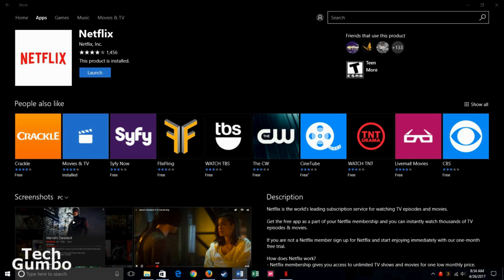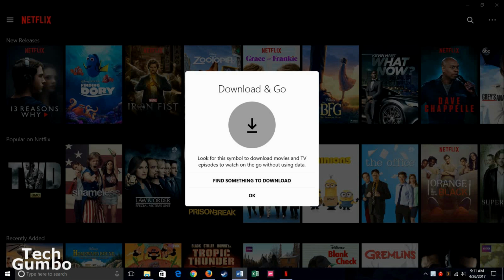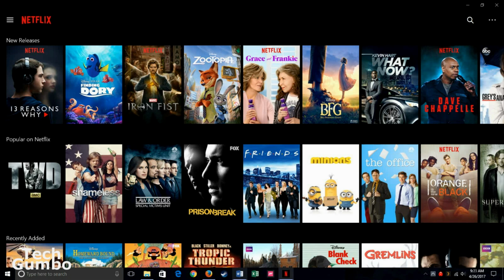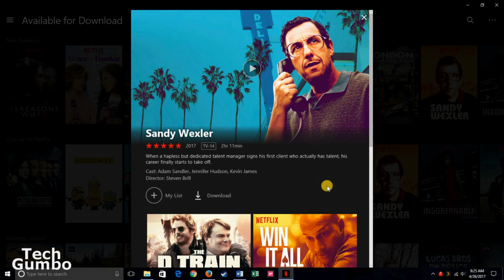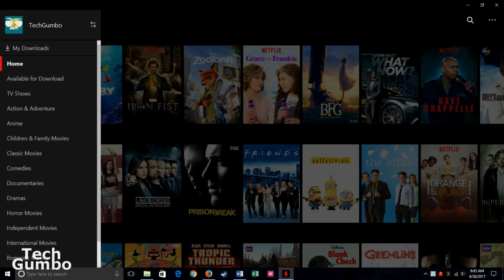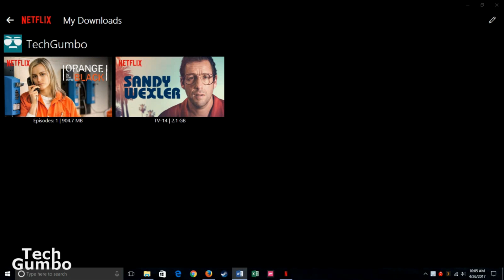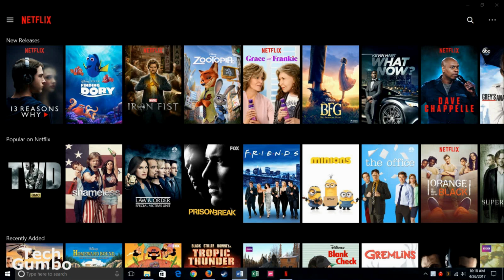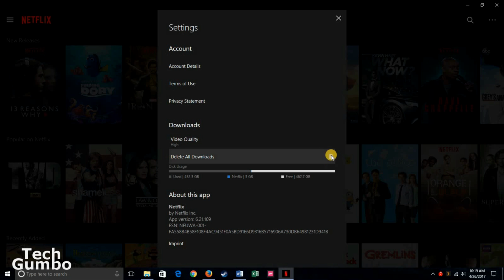How To Watch Netflix Offline On Your PC or Smartphone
I will show you how to watch Netflix programs offline on your PC or smartphone. You can download Netflix movies or TV shows offline on Windows, Android, and on iOS for iPhone or iPad devices. These Netflix tips to download content offline are really convenient when you don't have internet access.